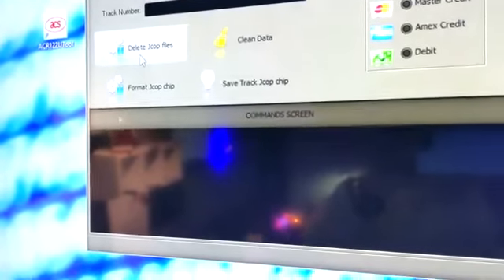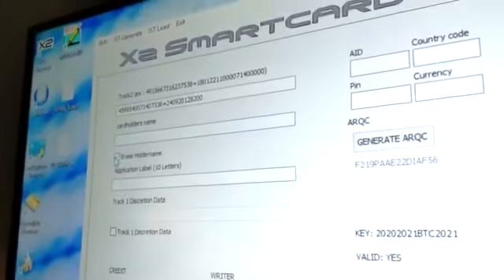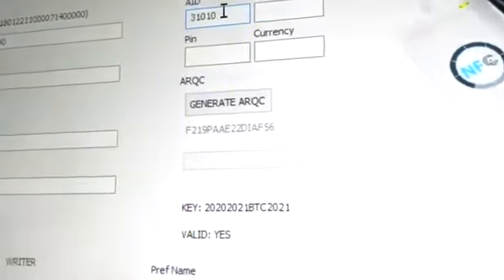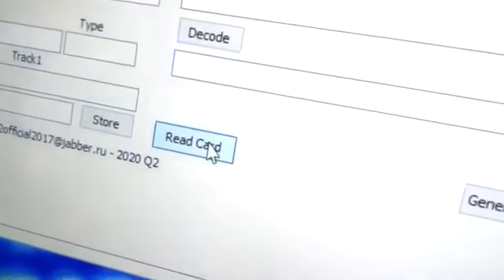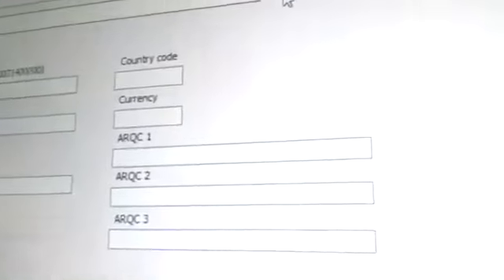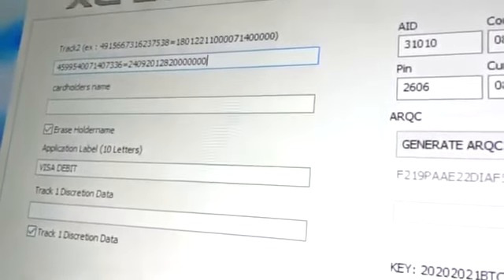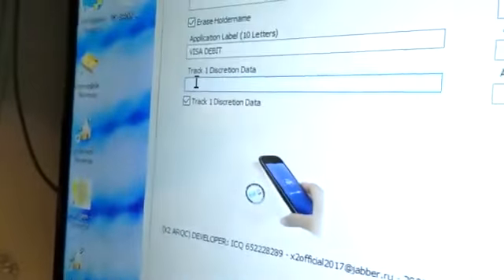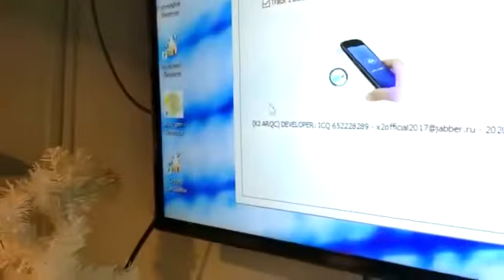How to write dumps 2024